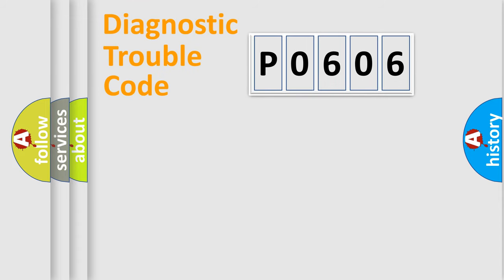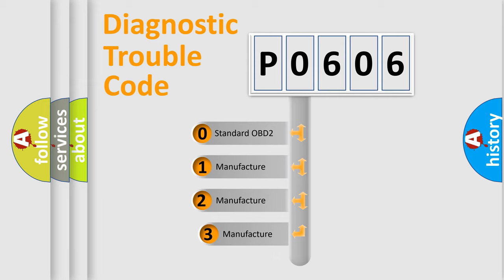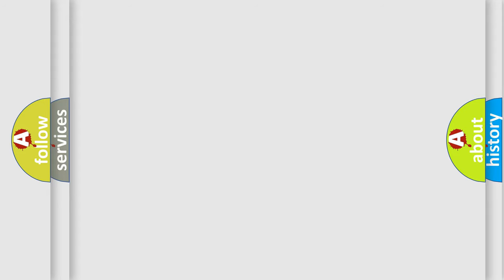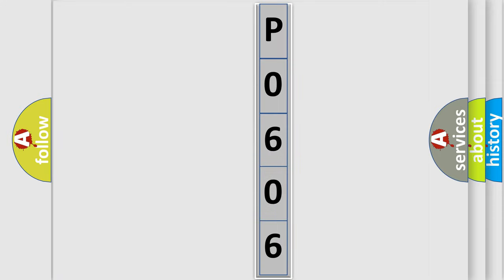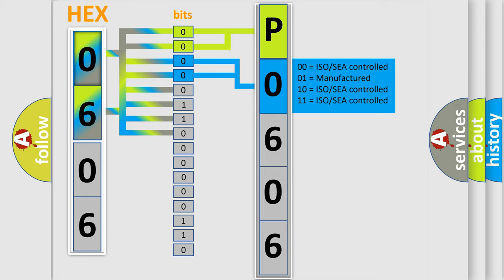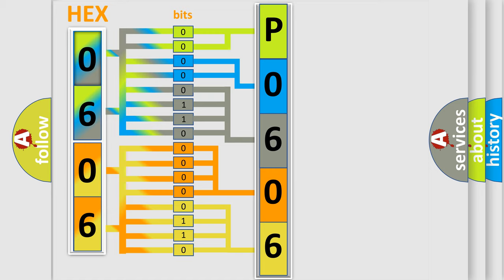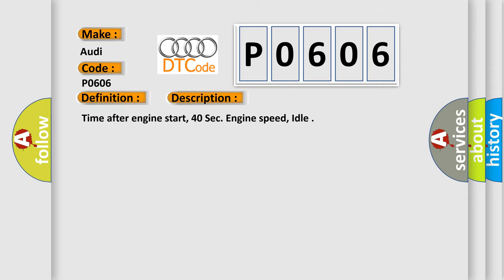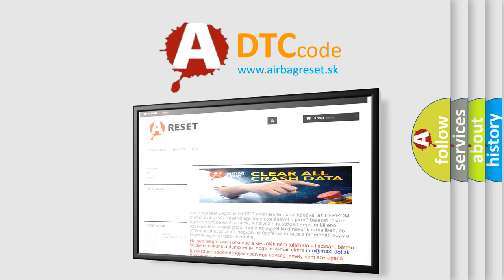DTC Audi P0606 Short Explanation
Contents:
0:21 Basic DTC analysis according to OBD2 protocol standard.
1:48 Insight into programming
2:58 A diagnostically understandable description of the Diagnostic Trouble Code
3:05 Basic error definition

Make:
Audi
Code:
P0606
Definition:
ECM or PCM Processor
Description:
Time after engine start, 40 Sec. Engine speed, Idle
Cause:
ECM. Transmission Control Module (TCM).